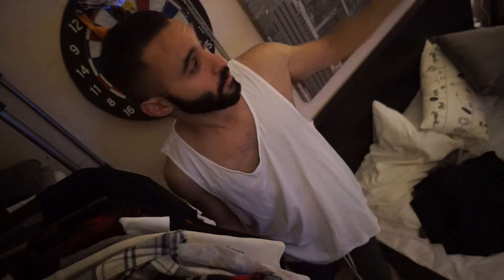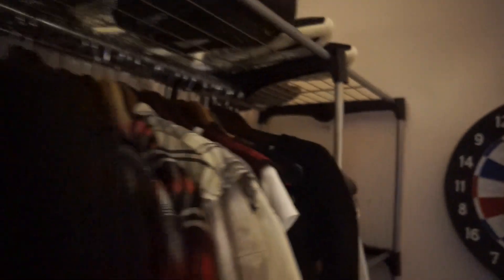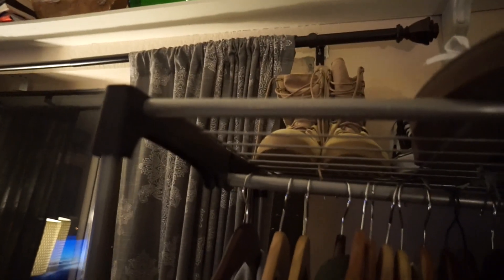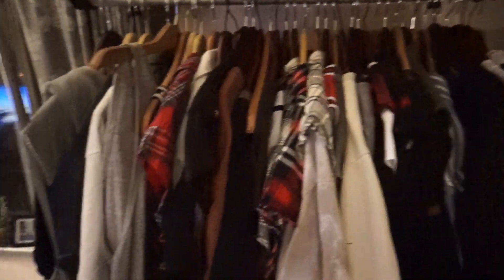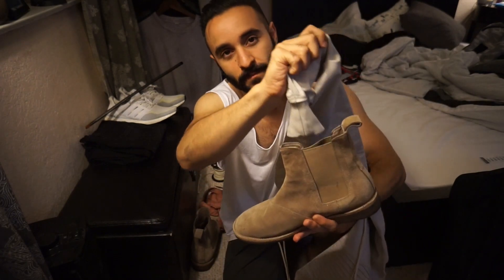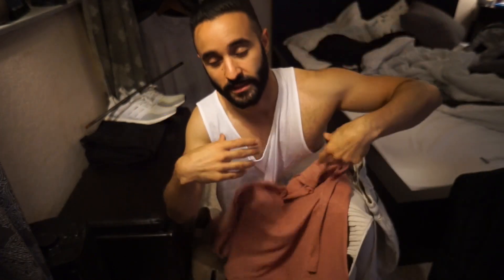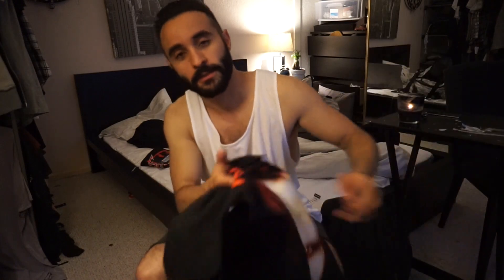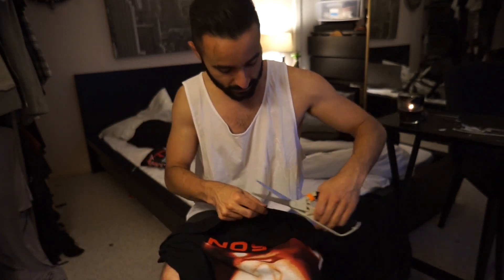My CLOSET and HOW I PICK OUTFITS+ NIGHTTIME ROUTINE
Hey Guys, in this video i talk about what I use as my closet, and what I do at nights, specifically how I pick my outfits. Just a casual hangout video with you guys, Let me know with some likes or comment if you like this style of video or if you want a more in depth closet tour.